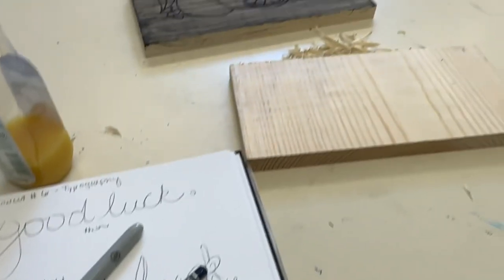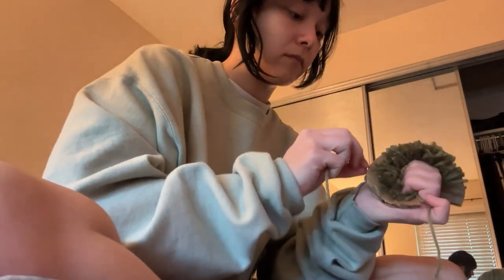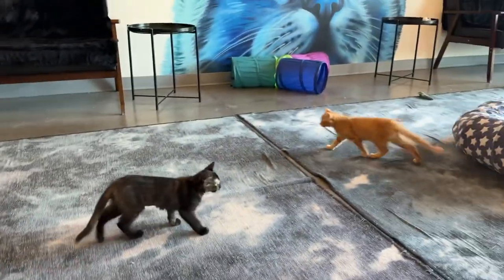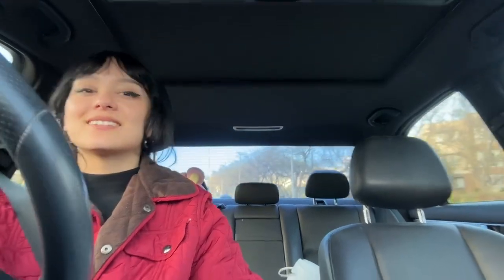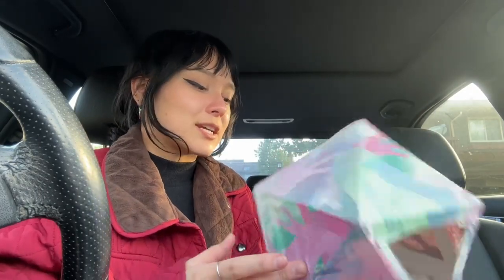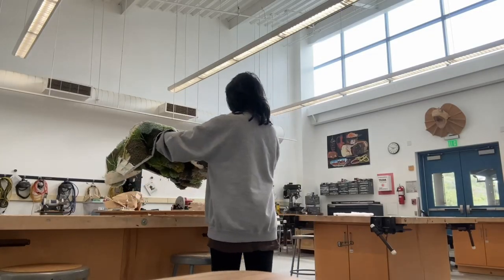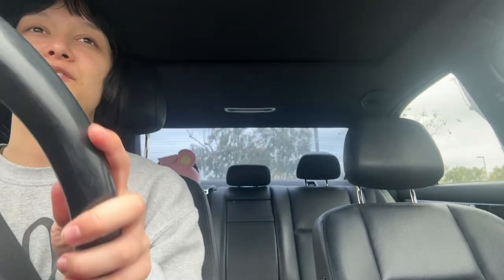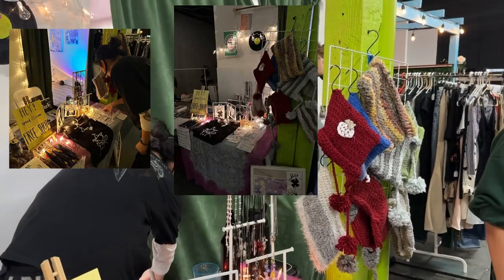art vlog ★ finals week! as a college art student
hiiiii
thanbks for everyone who tuned back in for this one
kind of a short one but wanted to show u guys my finals week :)

my art instagram :  lilhoneybearr

where i sell things on depop!